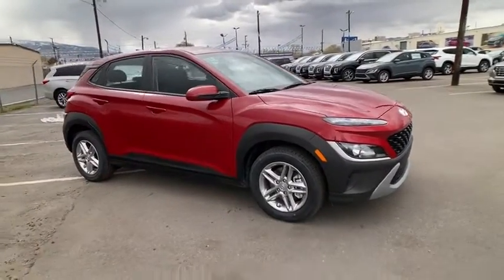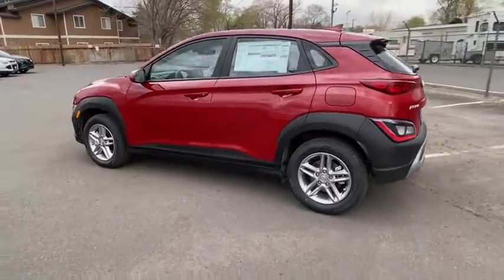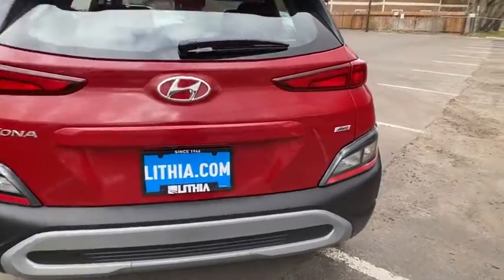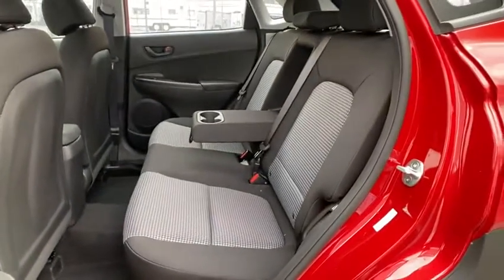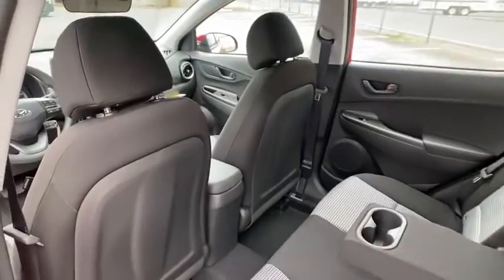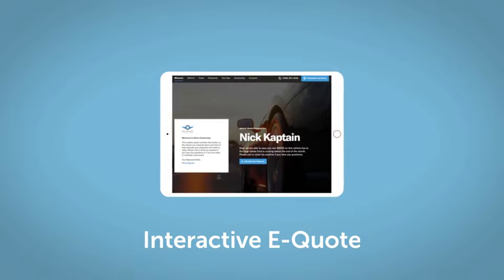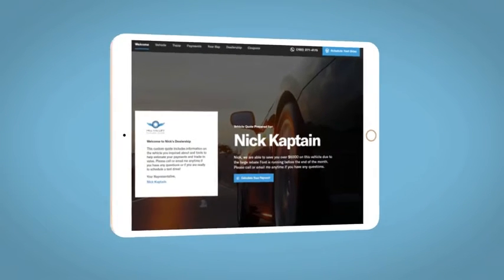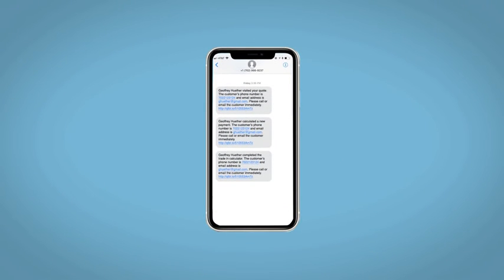2022 Hyundai Kona Reno, Carson City, Northern Nevada, Sacramento, Roseville, NV NU881797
Red New 2022 Hyundai Kona available in Reno, Nevada at Lithia Hyundai of Reno. Servicing the Carson City, Northern Nevada, Sacramento, Roseville, NV area
2022 Hyundai Kona SE Auto AWD - Stock#: NU881797 - VIN#: KM8K2CAB0NU881797

Lane Keeping Assist Brake Actuated Limited Slip Differential Smart Device Integration Bluetooth iPod/MP3 Input Back-Up Camera All Wheel Drive Alloy Wheels Apple CarPlay. EPA 33 MPG Hwy/28 MPG City! SE trim. READ MORE! KEY FEATURES INCLUDE: All Wheel Drive Back-Up Camera iPod/MP3 Input Bluetooth Aluminum Wheels Apple CarPlay Smart Device Integration Brake Actuated Limited Slip Differential Lane Keeping Assist. Rear Spoiler MP3 Player Keyless Entry Steering Wheel Controls Child Safety Locks. VEHICLE REVIEWS: Great Gas Mileage: 33 MPG Hwy. VISIT US TODAY: Lithia Hyundai of Reno sells new Hyundais certified pre-owned Hyundais and used cars trucks and SUVs! We have excellent finance options as low as 0% on select models in addition to all avilable Hyundai incentives and rebates! We also specialize in second chance financing! We are located in Northern Nevada at 2620 Kietzke Ln. Our hours are Monday-Saturday 8: 30am - 8pm and Sundays 10am - 6pm. 100% customer satifaction is our priority! Price does not include $449 Dealer doc fee taxes and license fees. Price contains all applicable dealer incentives and non-limited factory rebates. You may qualify for additional rebates; see dealer for details.